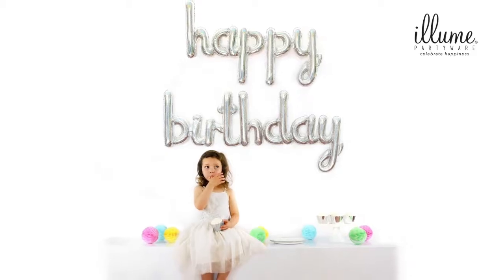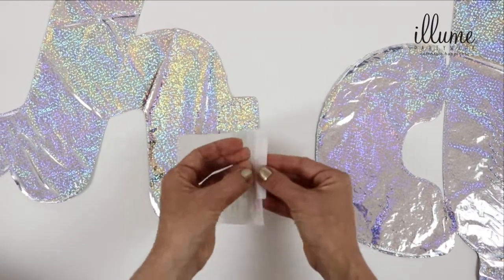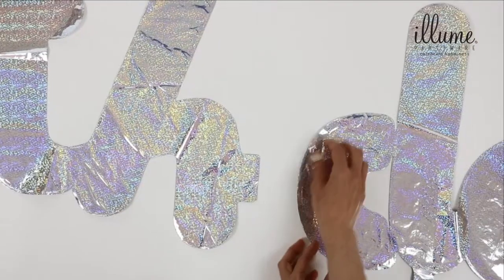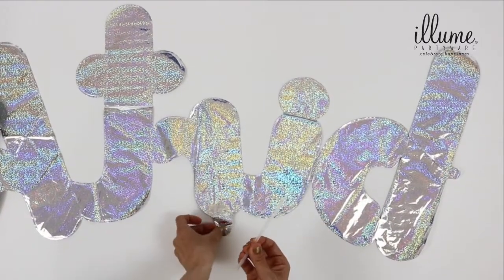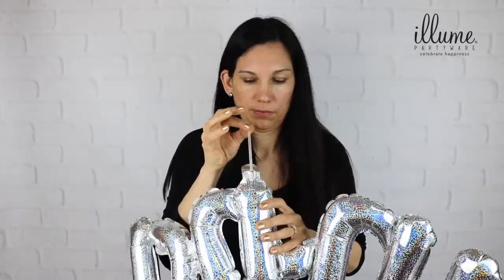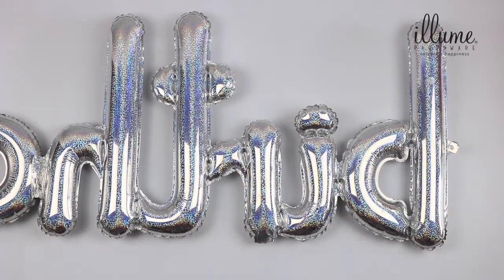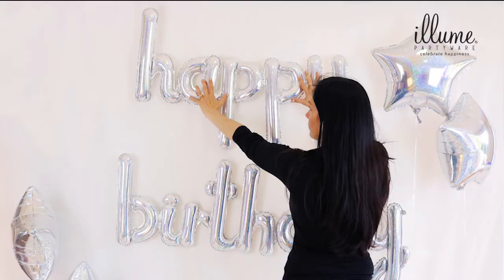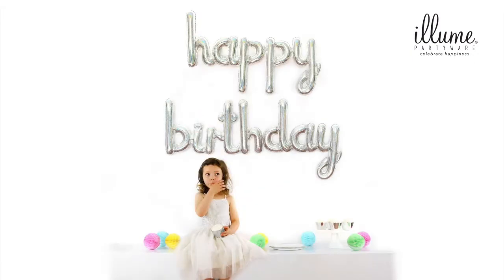Tutorial Happy Birthday Balloon - Illume Partyware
Learn how to assemble your happy birthday balloon. It is super easy and takes less than 5 minutes!